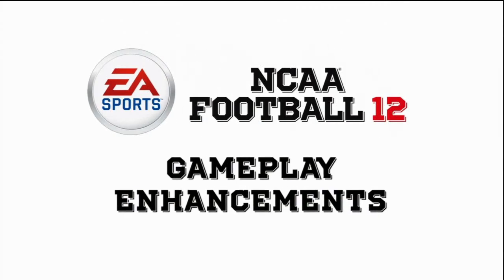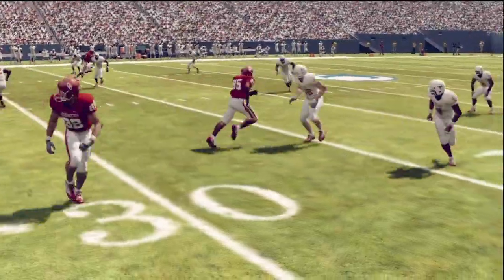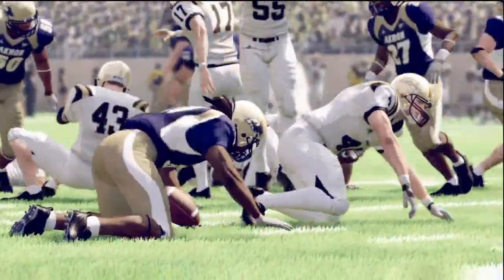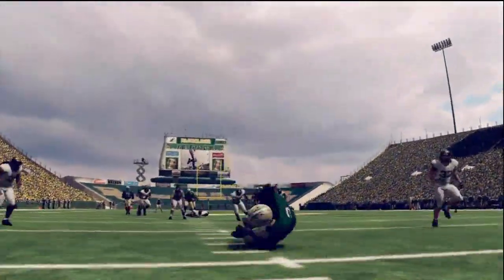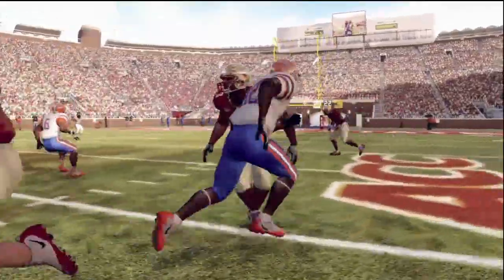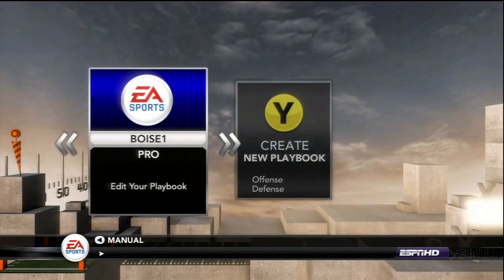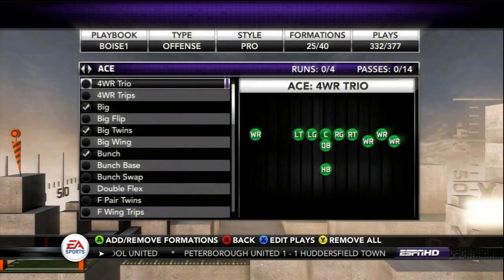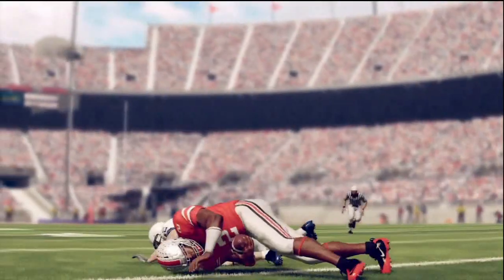NCAA 12 Gameplay Trailer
Gameplay trailer from the NCAA 12 demo.